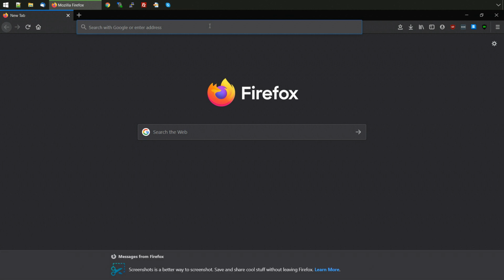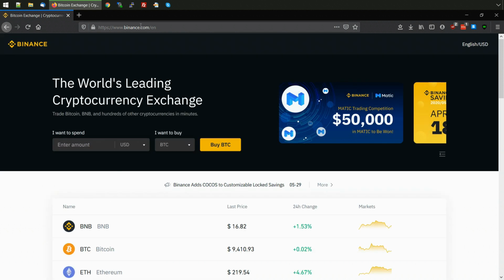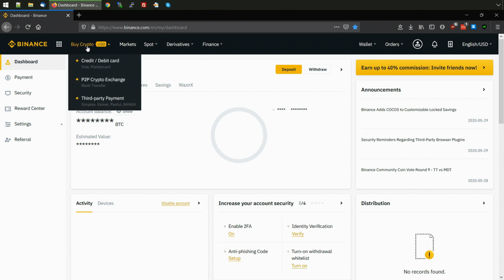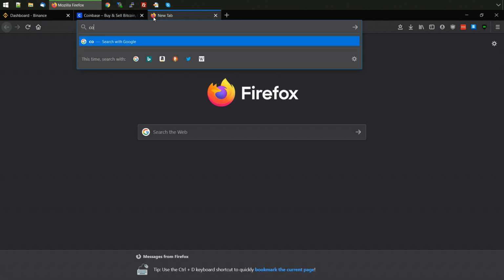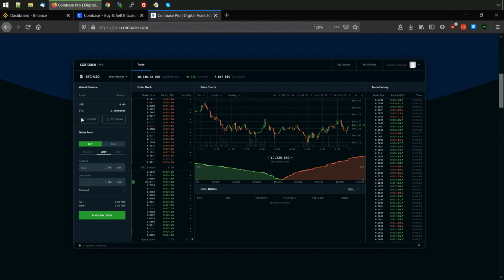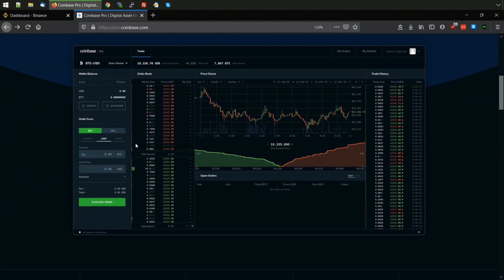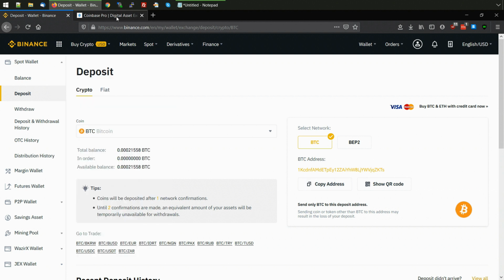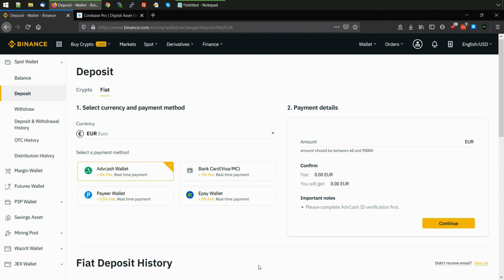Binance HowTo: open an account and avoiding expensive deposit FEES!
For newcomers to Binance, this series is aimed at guiding you through a fun experience with binance. This episode focuses on avoiding hidden fees when funding!